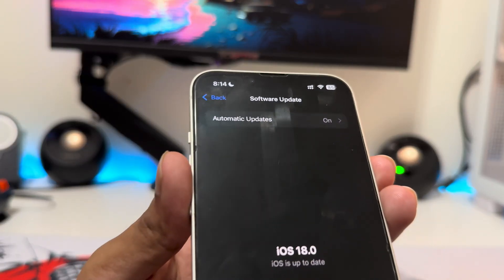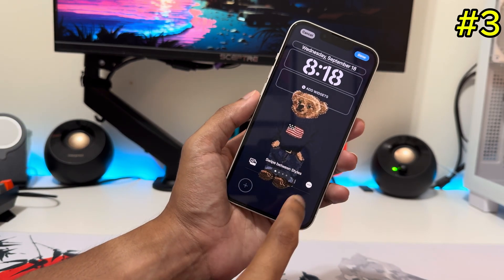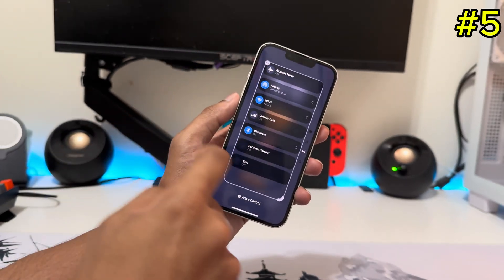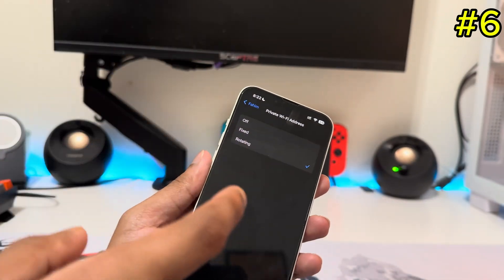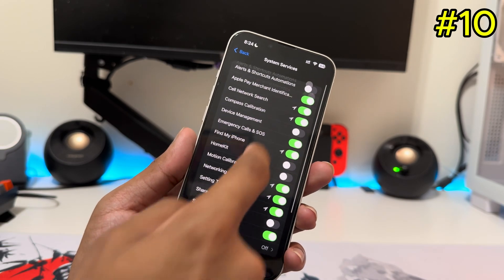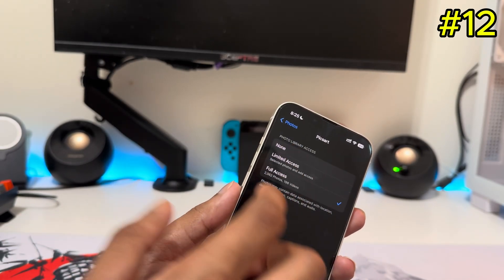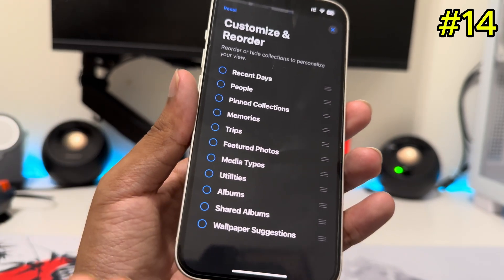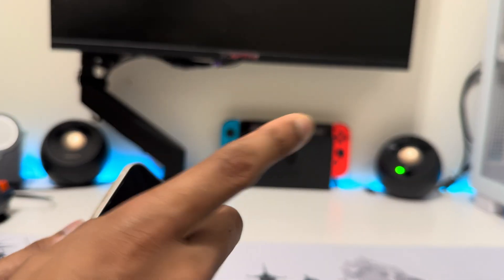iOS 18 - 18 Settings You NEED to Change Immediately!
IOS 18 brings lot's of new features and settings some of them are good and some of them are bad, so in this video i will show you guys iOS 18 - 18 Settings You NEED to Change Immediately after updating to IOS 18.